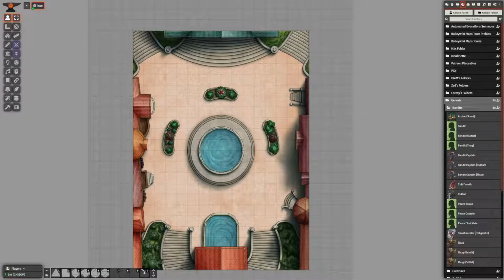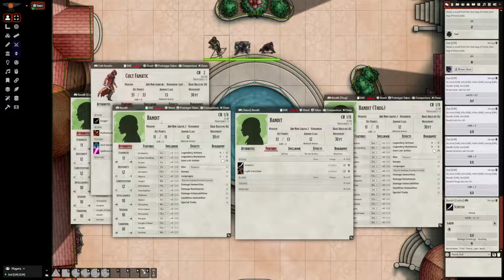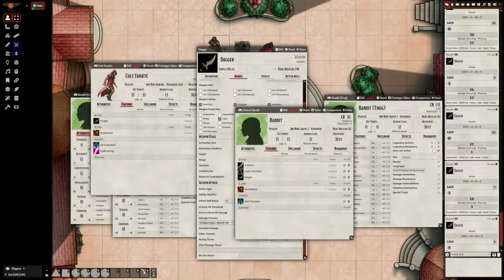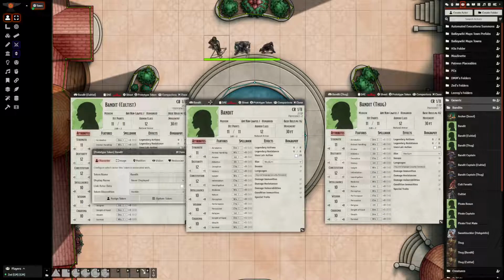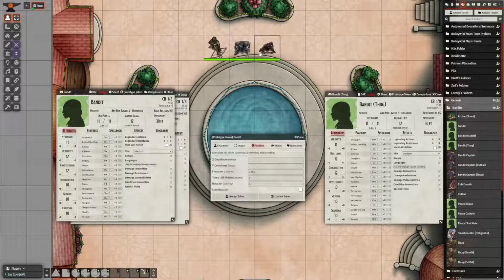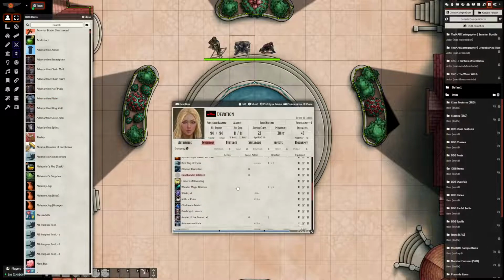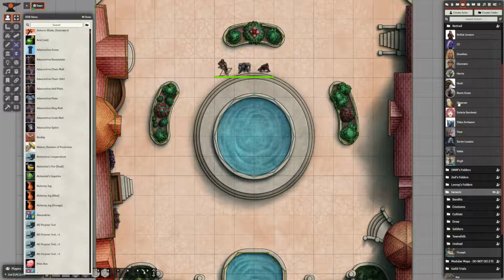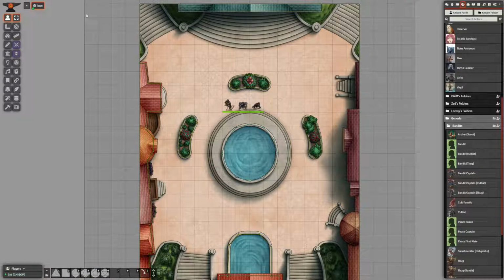Managing Actors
This video will cover actors, tokens, and managing both player character and non-playable character sheets in Foundry VTT.

D&D Beyond Importer is a third party module for Foundry VTT. for installation instructions and further information.